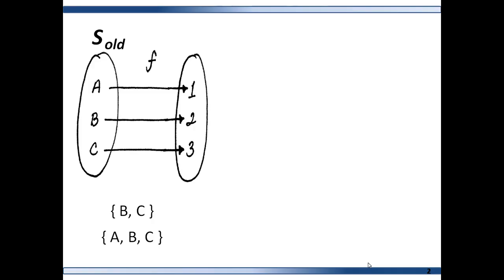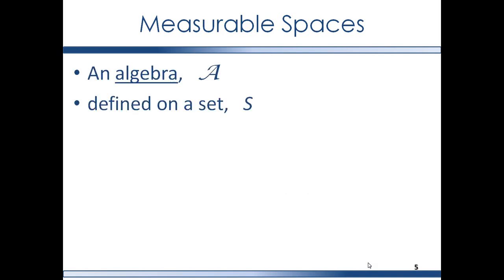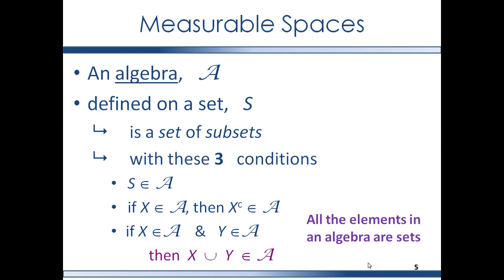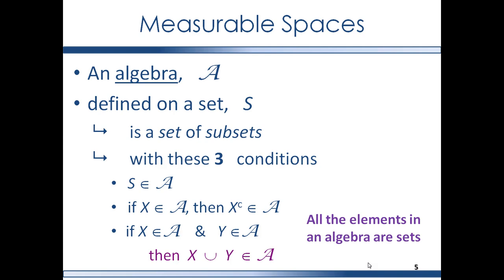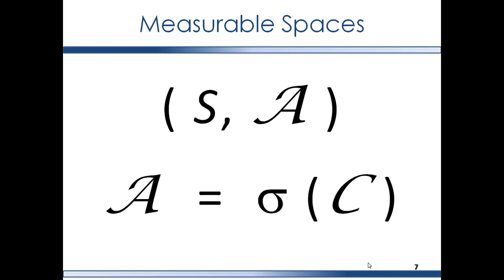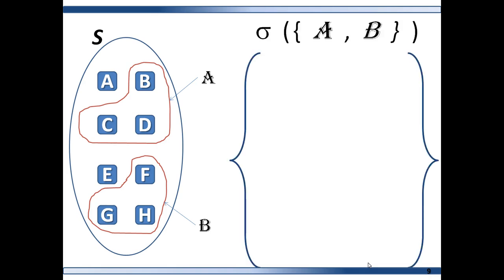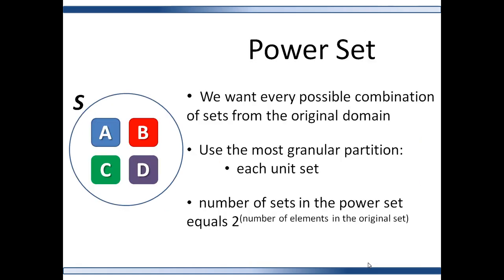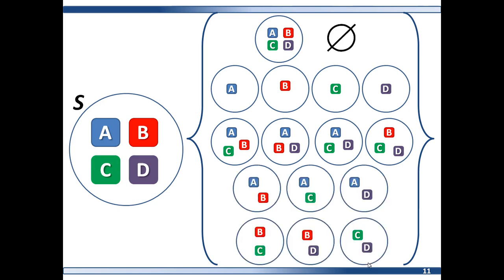Measure Theory for Applied Research (Class.2: Sigma Algebras & Measurable Spaces)